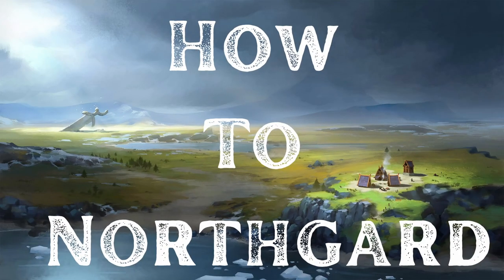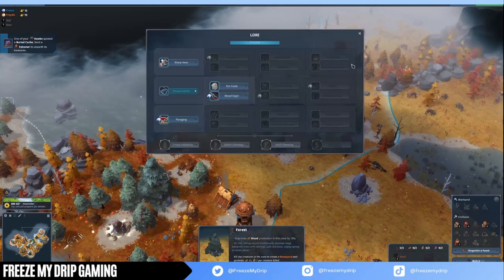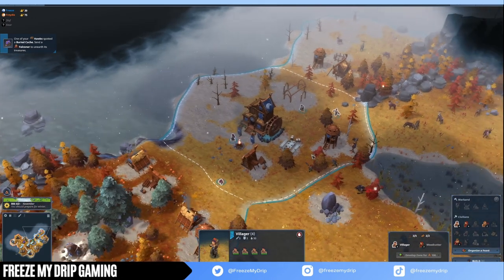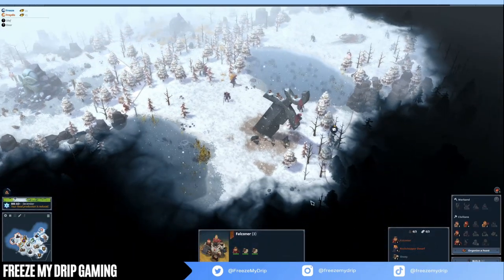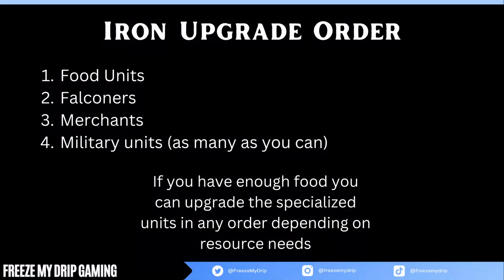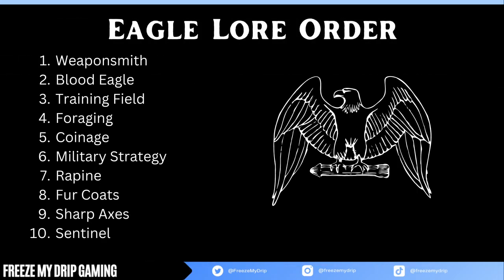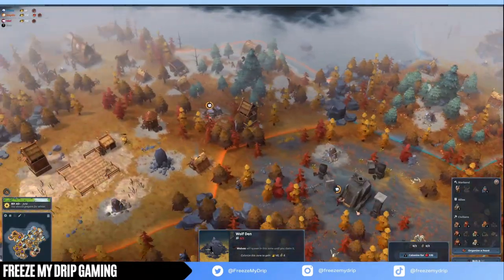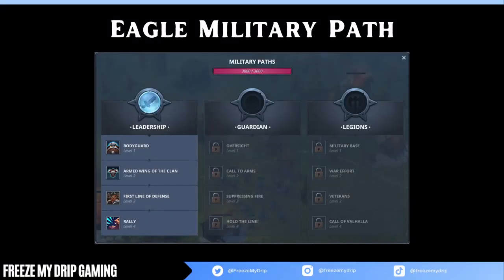How To Eagle Northgard Guide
Northgard tutorial for the Clan of the Eagle

This is the 10th video on my new series "How To Northgard" I started this series to give new players an idea on how to play specific clans in competitive multiplayer. This video contains features, starting bonuses, the build order, Lore order, upgrade order and military path for the Clan of the Eagle.

Gaming Monitor similar to the one I use.
My gaming keyboard.
My gaming mouse.
M.2 SSD 2TB

0:00 Intro
0:38 Features and Starting Bonuses
1:51 Fame Bonuses
3:25 Build Order
4:15 Iron Upgrade Order
5:02 Stone Upgrade Order
5:15 Lore Order
7:20 Military Path
7:35 Conclusion

Song: Palm Springs
Artist: Kia